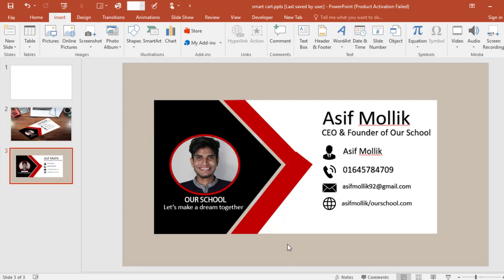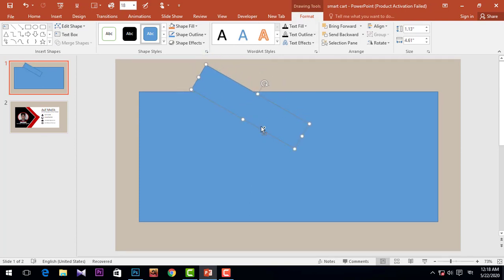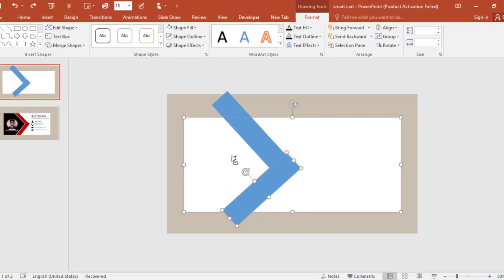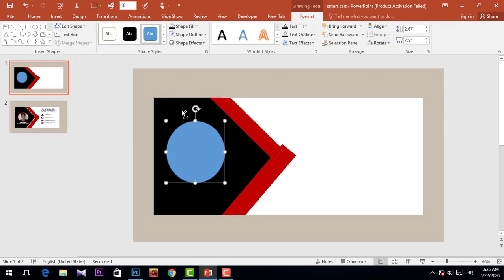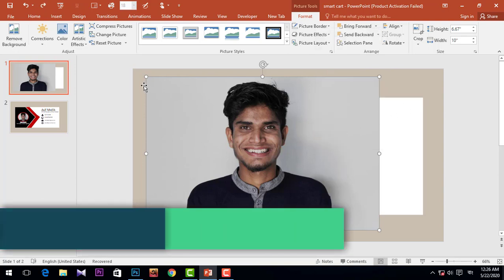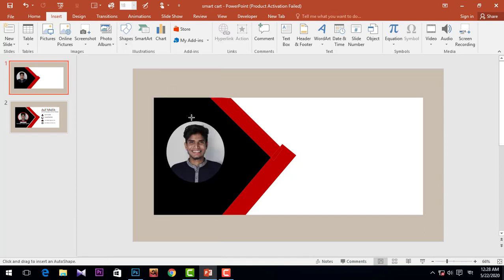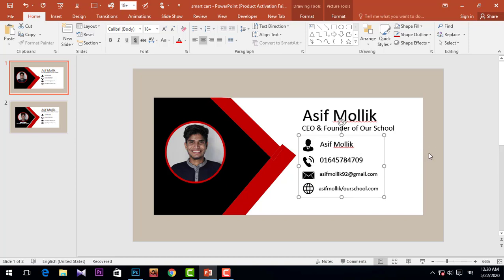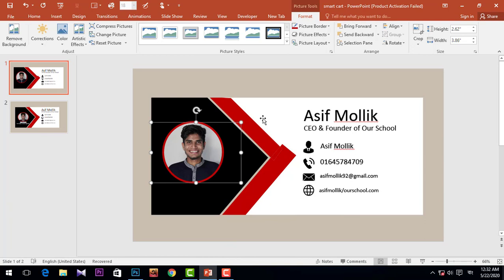How to design professional busiessnes card in Power-point| কিভাবে বিজনেস কার্ড তৈরি করে |Our School